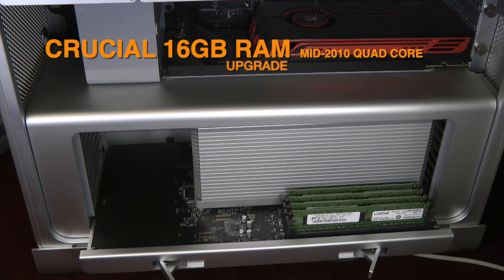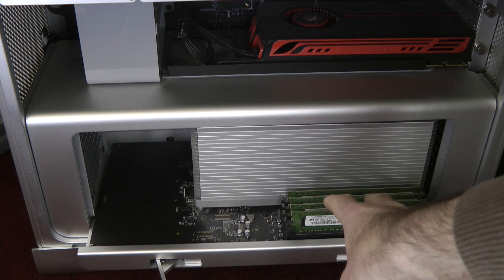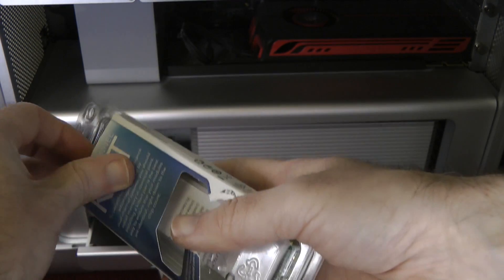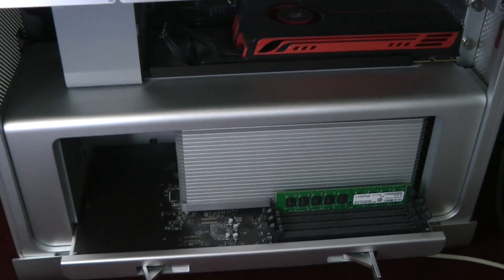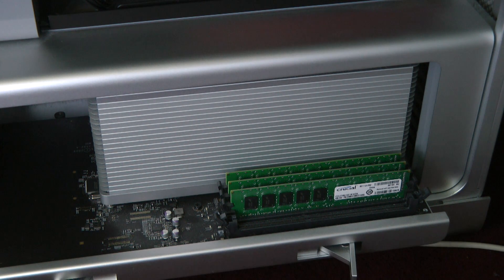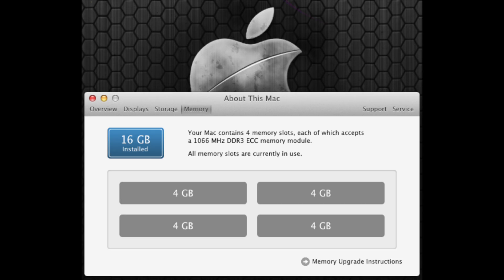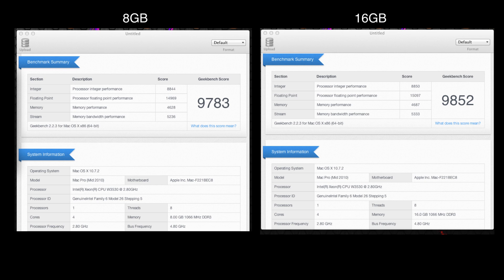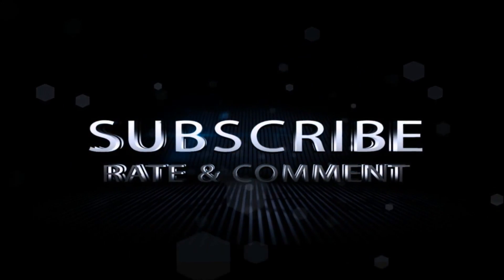Apple Mac Pro Crucial 16GB RAM Upgrade & Benchmark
Apple Mac Pro Crucial 16GB RAM Upgrade & Benchmark ... includes testing the system before & after the upgrade.